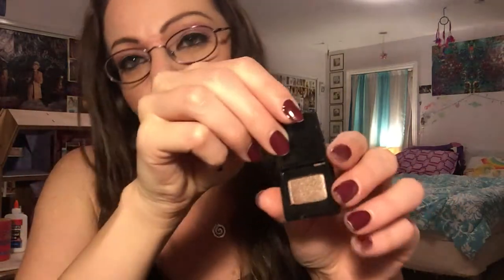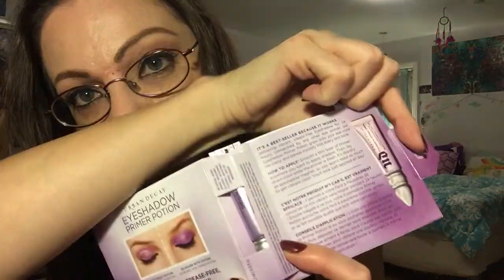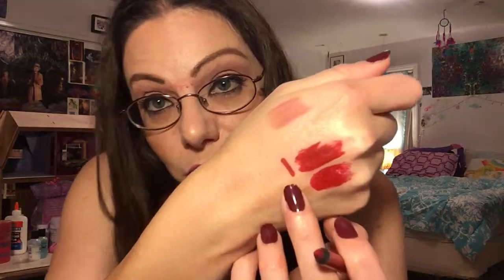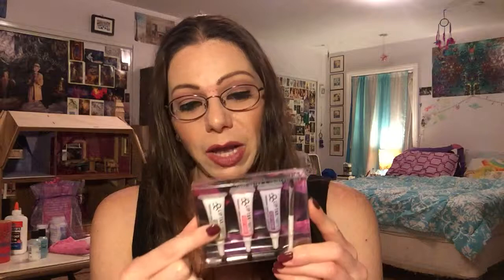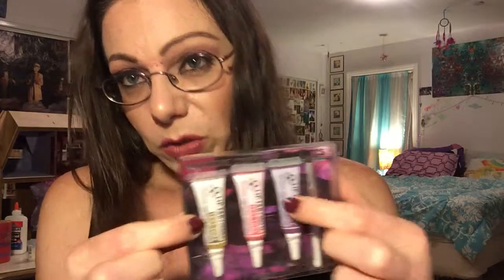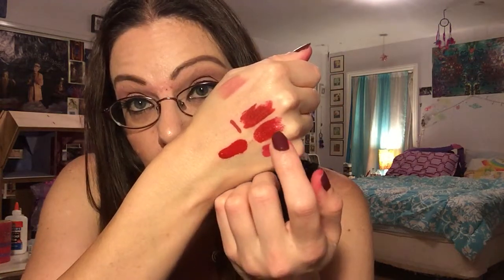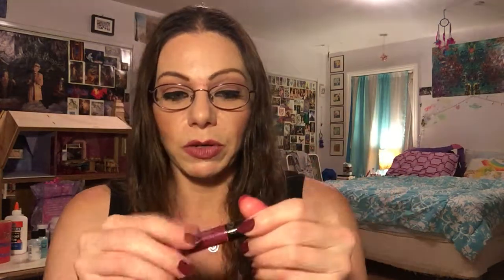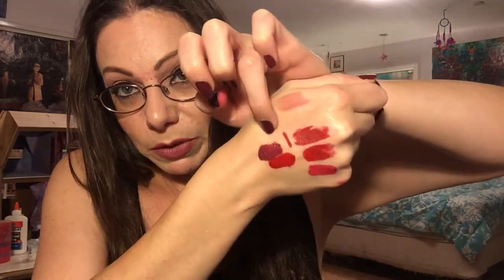day 1,591 URBAN DECAY & SEPHORA HAUL!!!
Hi Guys! Happy Friday! Here's a haul video of the makeup I've bought lately. Enjoy!